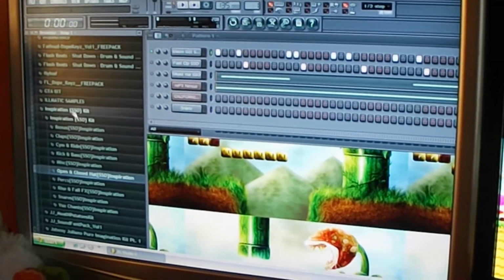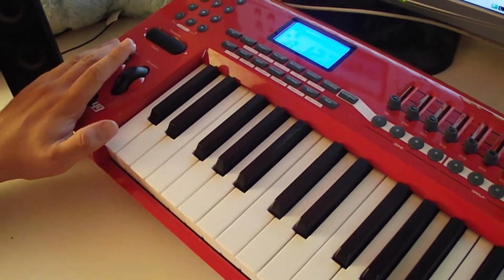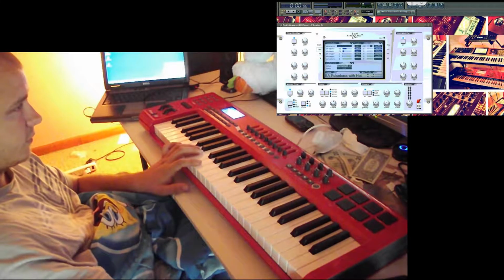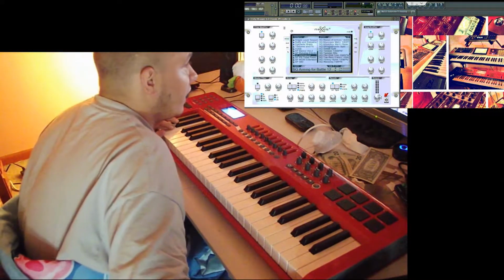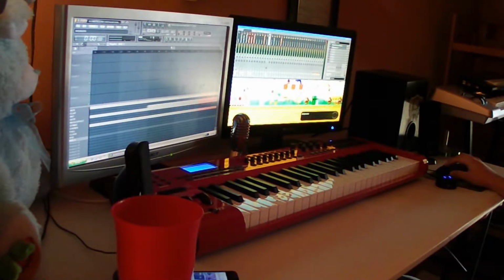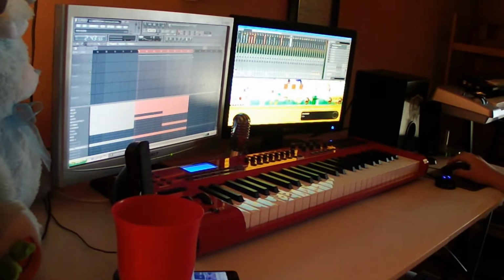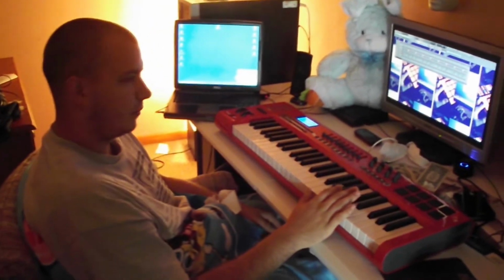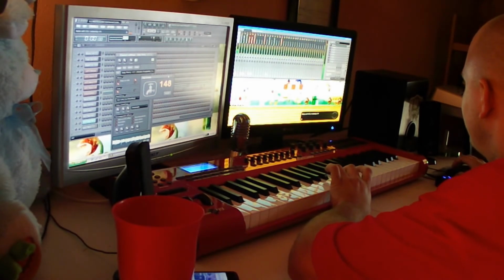Illmatic Productions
Go behind the Scenes with Illmatic Productions.